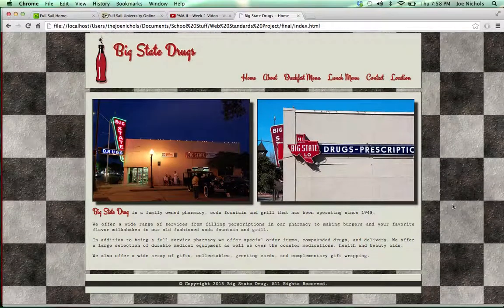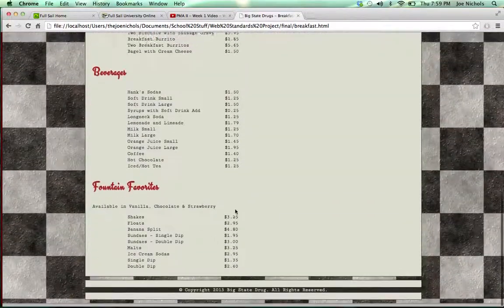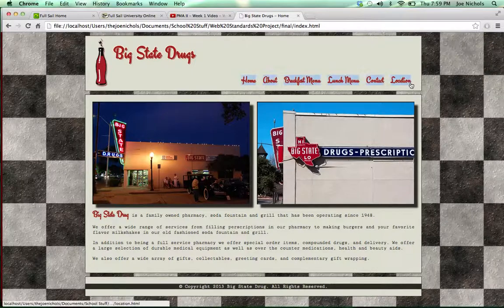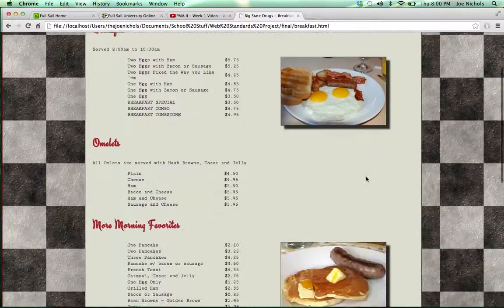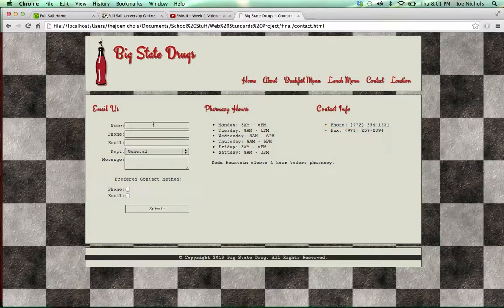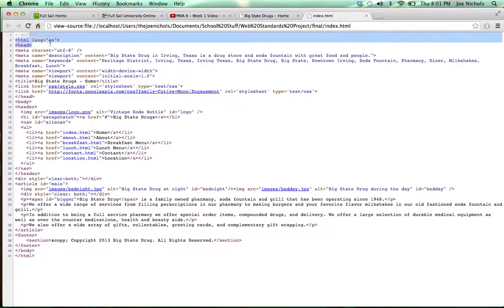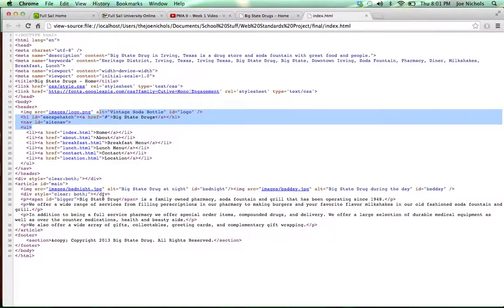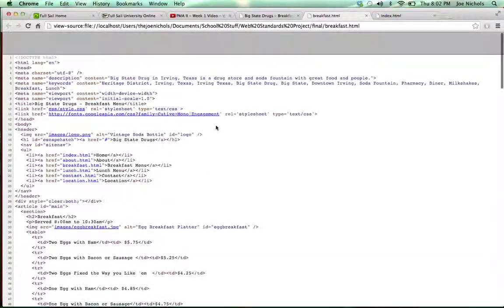PMA2 Week 1 Video Site Review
Review of a site I previously built.